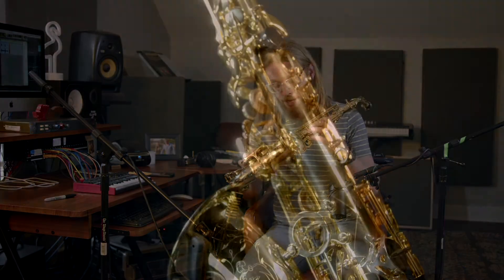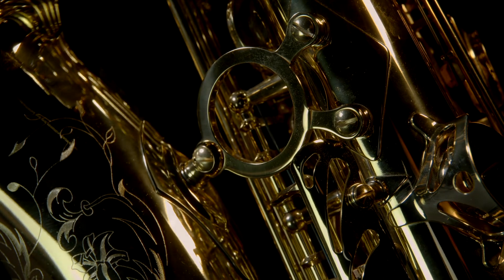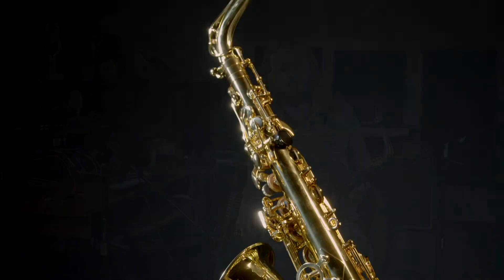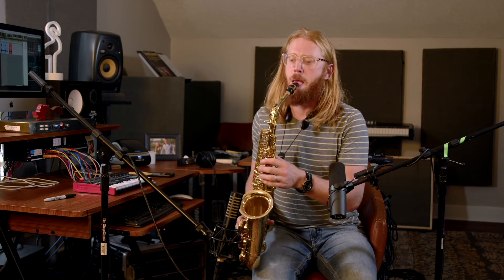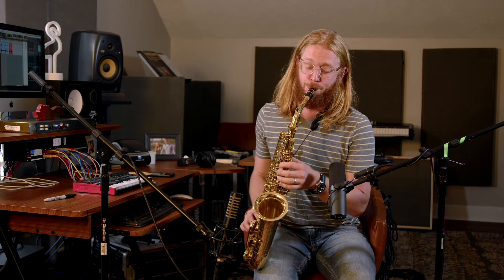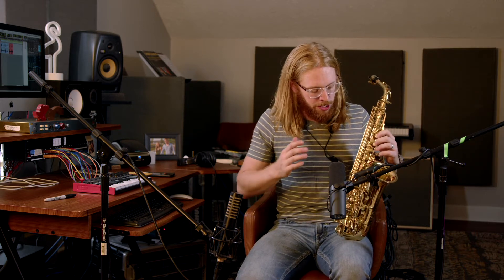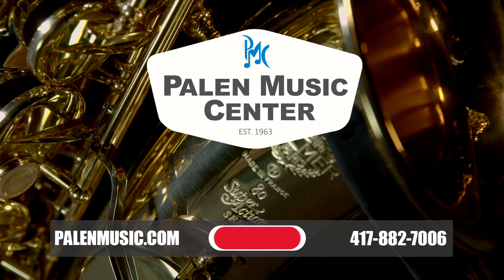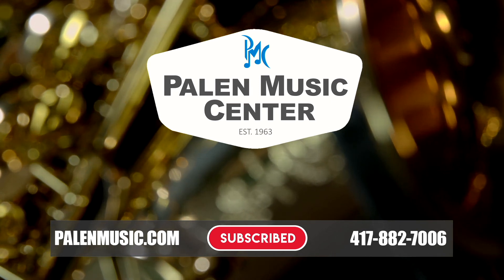Selmer Paris 52JU Series II Jubilee Review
For information regarding this saxophone and our current inventory, follow this

To talk to an awesome human about the information on this sax, call our number and ask for Greg. Greg has a lifetime of experience with woodwinds and would be delighted to chat with you!